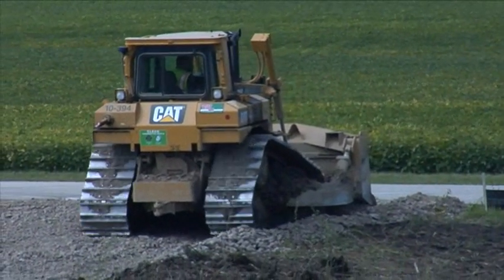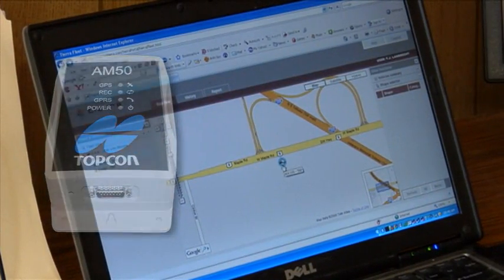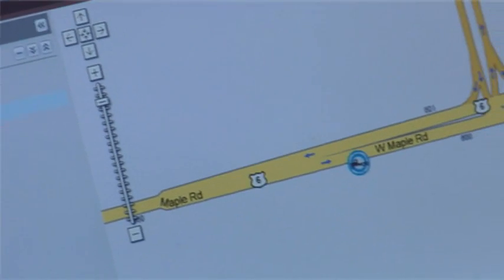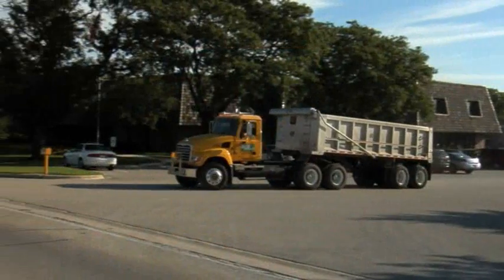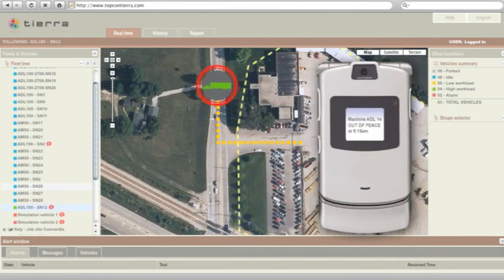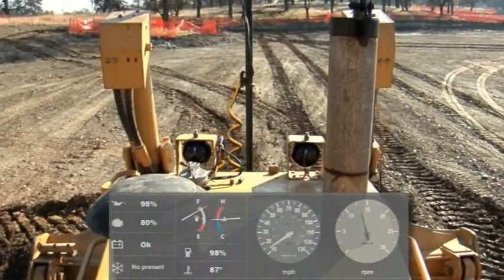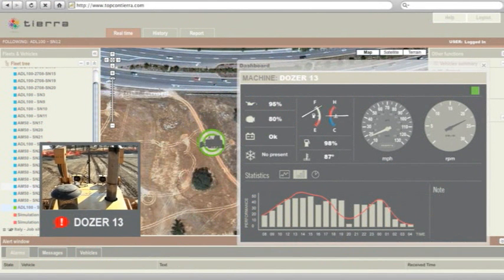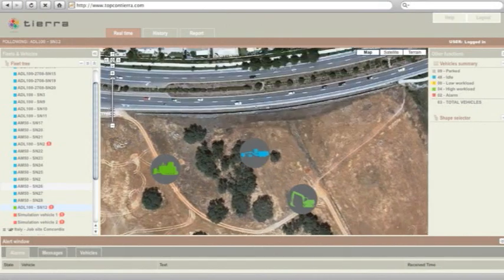Tierra Explained.wmv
New from Topcon, Asset management with internet connectivity, Topcon Tierra!  New asset management and connectivity to your assets in the field.  Topcon's Telematic solution to tracking production and resources.